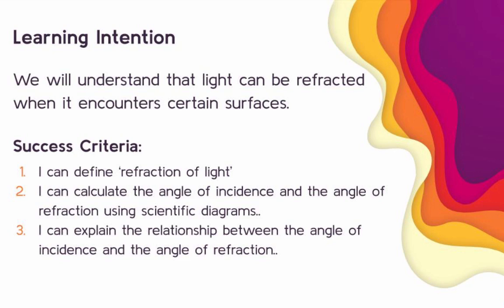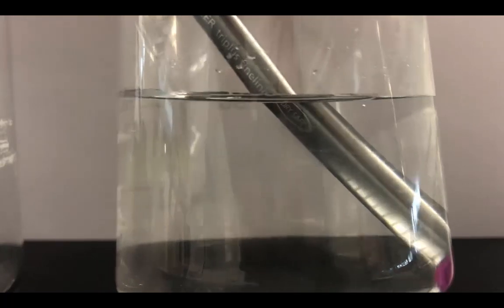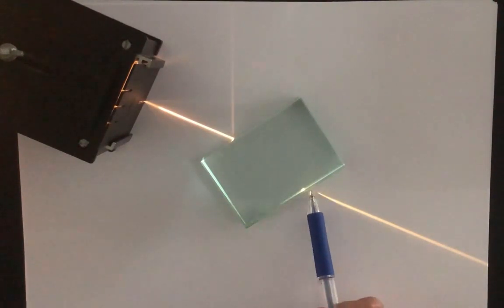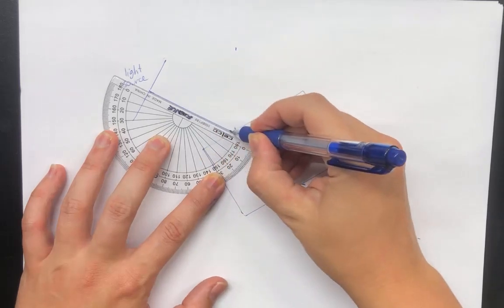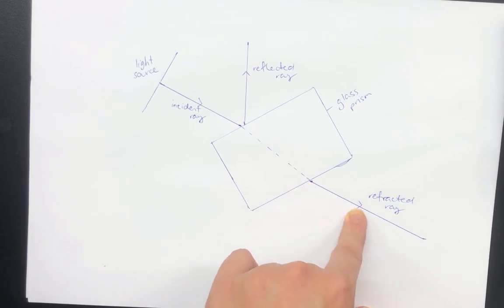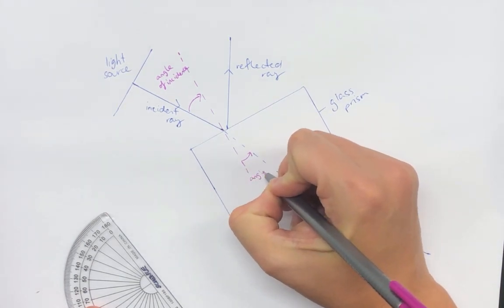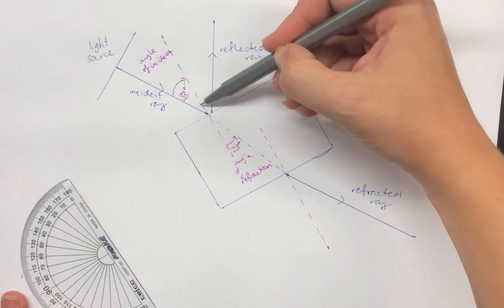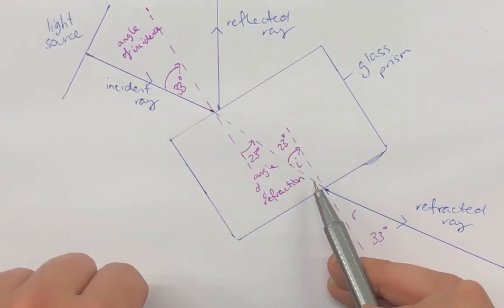Refraction of light in prisms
Video tutorial of the property of light called refraction. Includes examples and an experiment with light box on how refraction works and calculating the angle of incidence and angle of refraction.

This video answers the following questions:
How is light refracted?
How is light bent?
How is light refracted in glass prisms?
How is light refracted in water?
How is light refracted in perspex prisms?
What are examples of light refraction?
What is an experiment for light refraction?
What is the angle of incidence and refraction?
What is the relationship between the angle of incidence and the angle of refraction?

Do you want your own Ray Box Kit?

Are you a video creator? If you are looking to boost your channel to the next level then check out TubeBuddy!